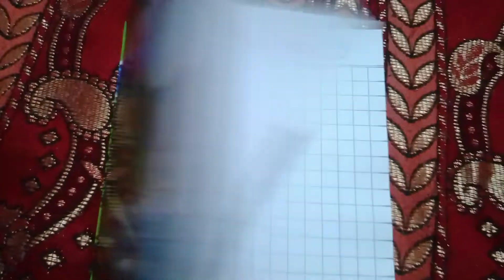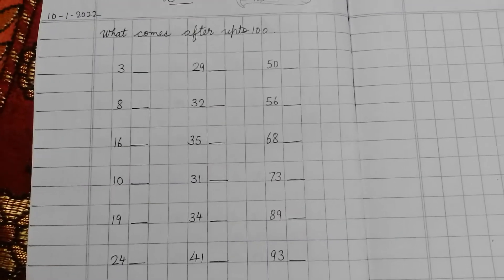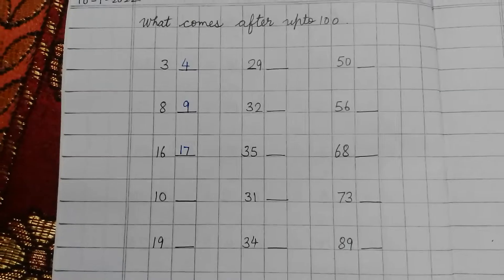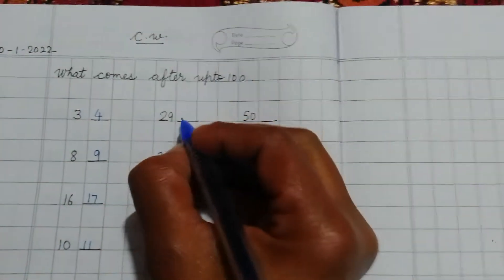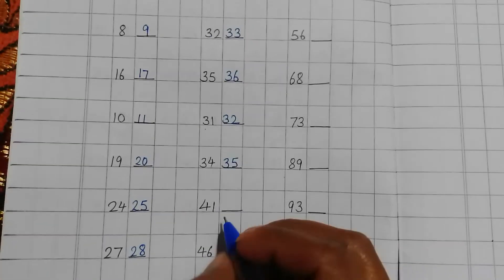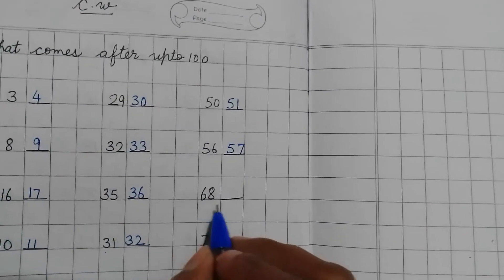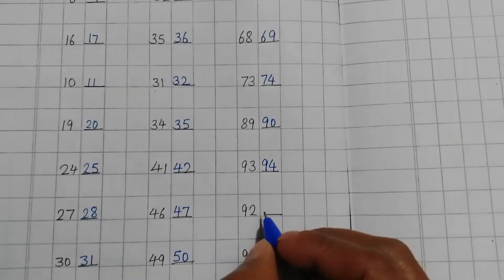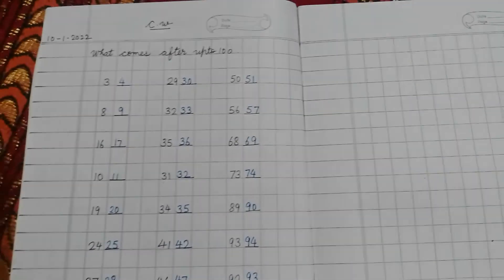L.K.G.-Maths, What comes after upto 100 (By Kusum Lata),10-1-2022